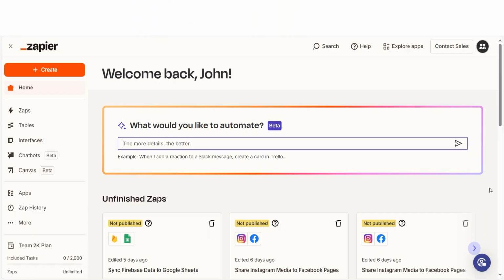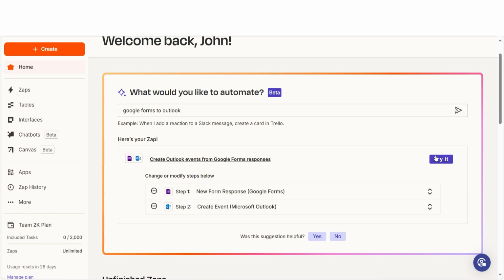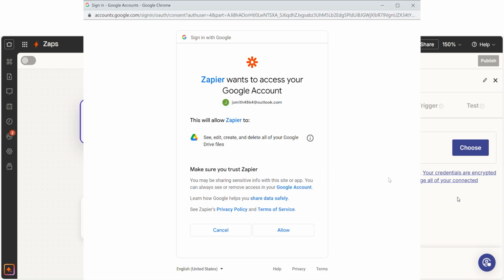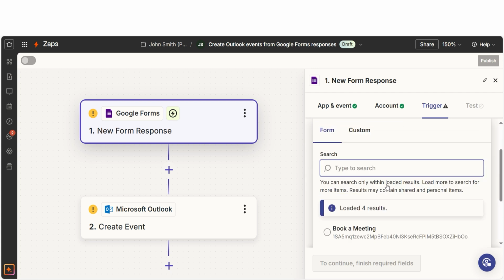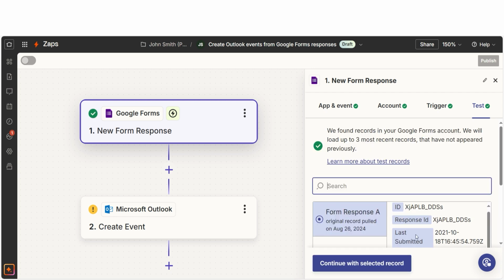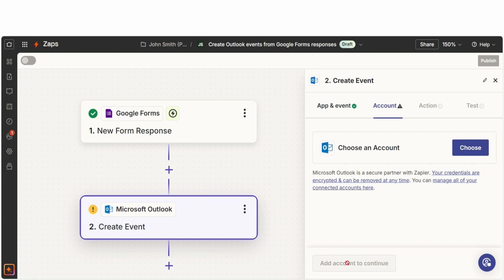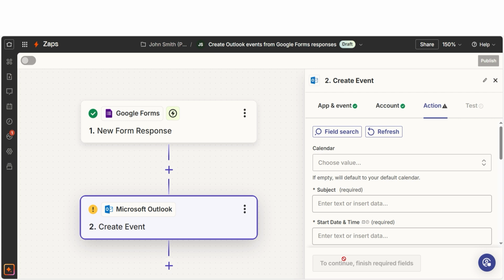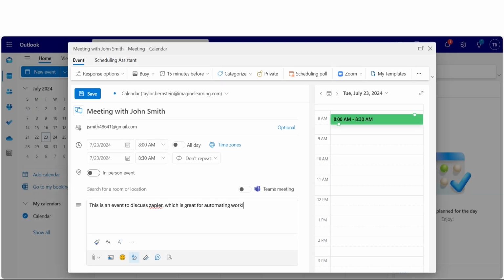Easily Connect Forms to Outlook with this Zapier Integration Tutorial!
Easily connect Forms to Outlook with this Zapier integration tutorial! Taylor Bernstein shows how to do it automatically using Zapier! In this tutorial, learn how to effortlessly create Outlook Calendar events from Google Forms submissions using Zapier. Say goodbye to manual data entry and hello to automated efficiency! Watch now and start streamlining your workflow.